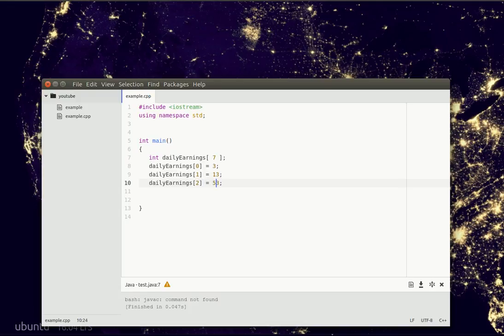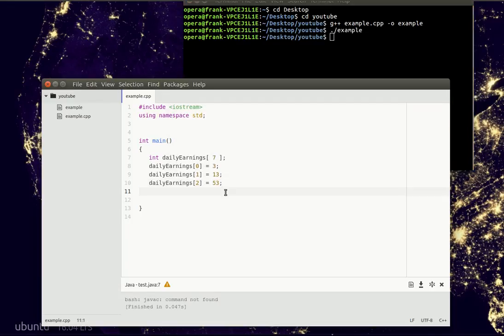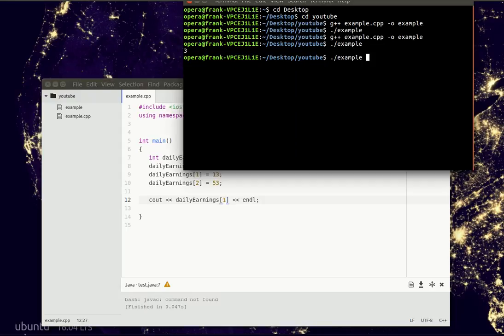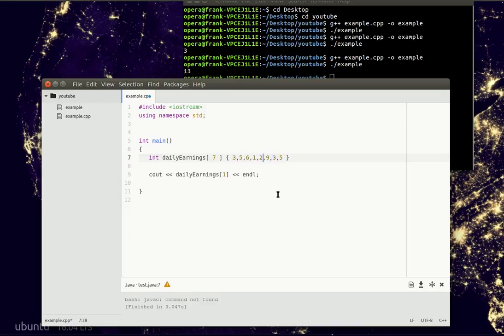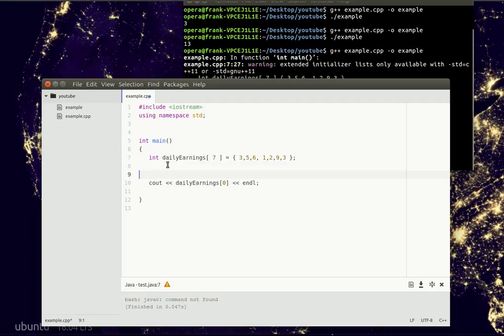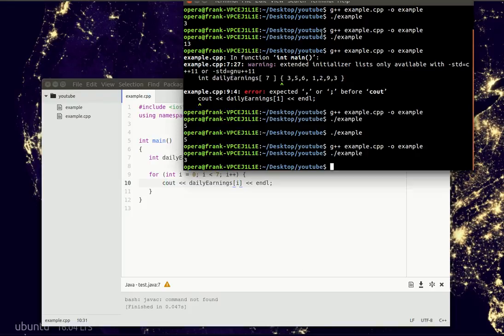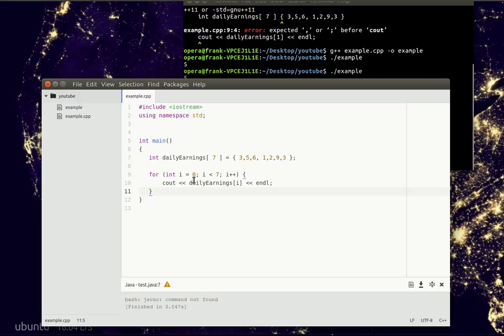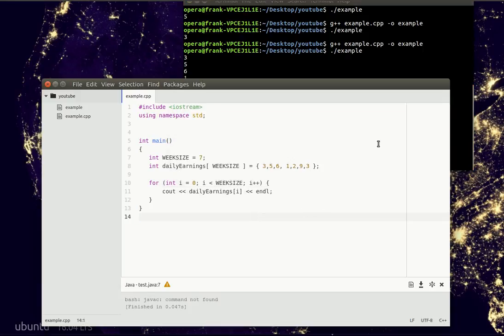Learn C++ - Arrays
Arrays explained in C++. Learn how to use arrays